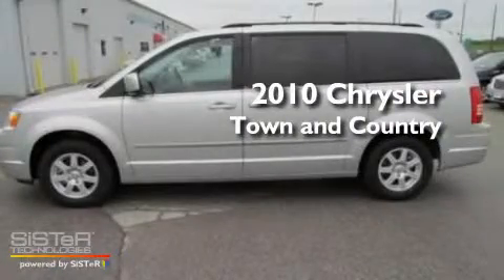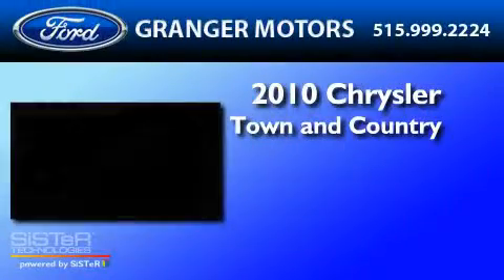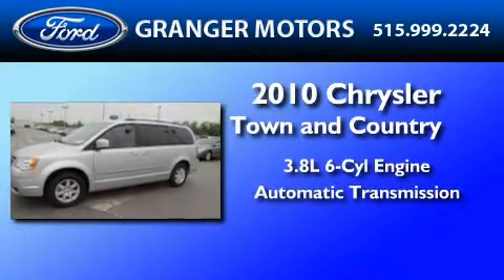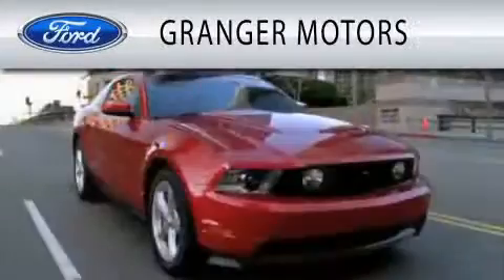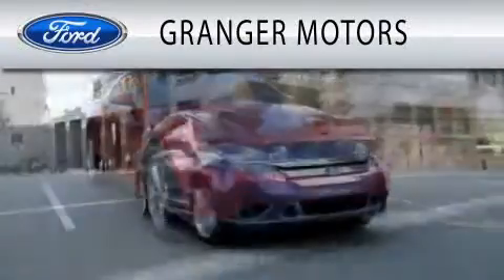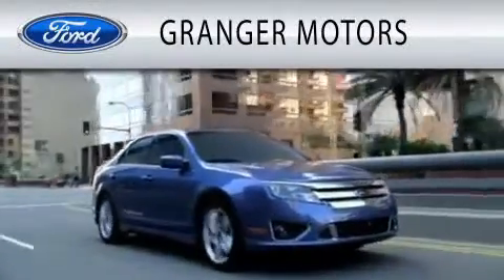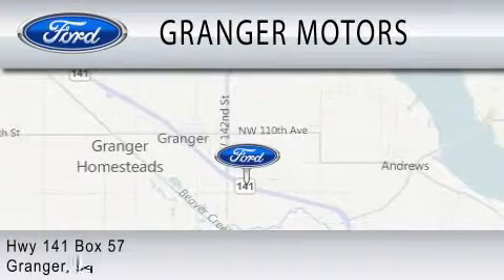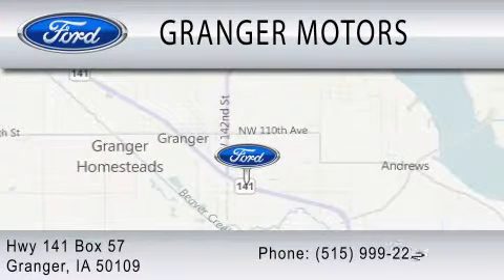2010 CHRYSLER TOWN & IA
Year : 2010

 Make : CHRYSLER

 Model : TOWN &

 Engine : 3.8L V6

 Trans . : AUTO

 Exterior : BRIGHT SILVER

 Miles : 21,442

 Interior : GRAY